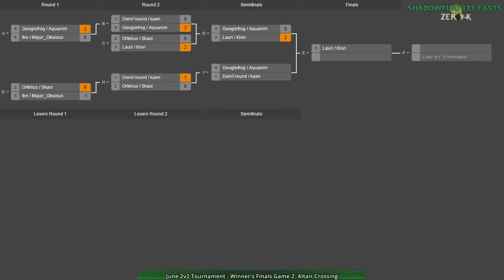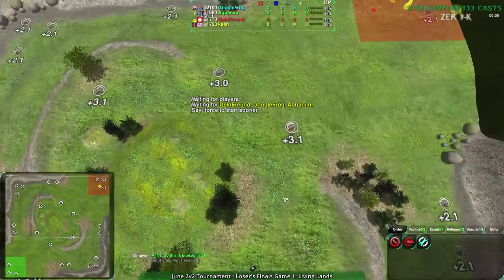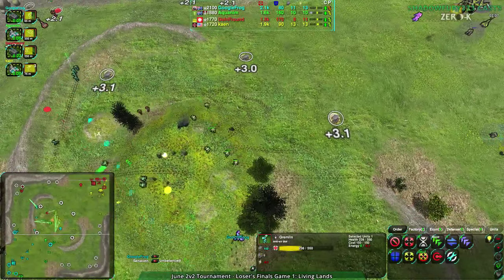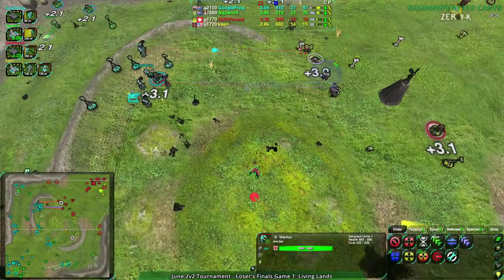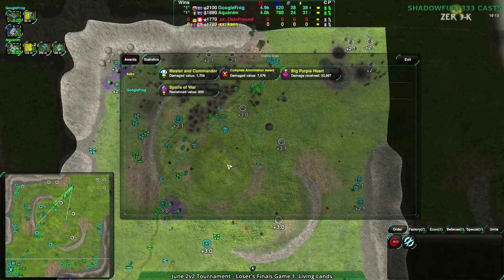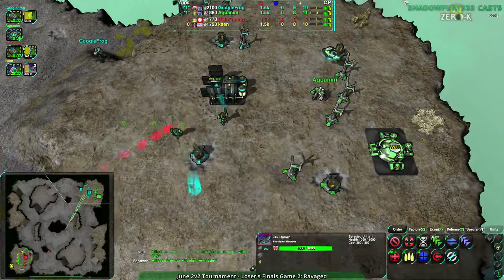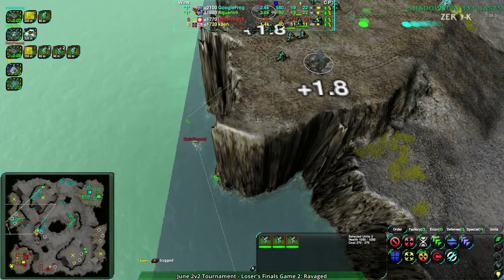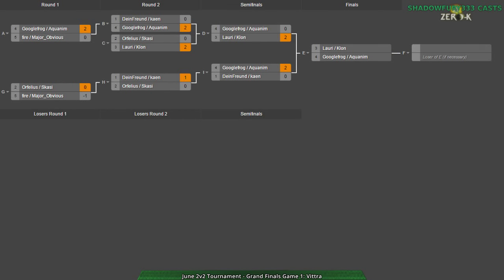2015/07/04 2v2 Tournament - Loser's Finals: Aquanim & GoogleFrog vs kaen & DeinFreund - Zero-K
This match, or at least the map for game 1, I was really looking forward to. Dead Lands is a pretty neat map, but the metal map is a bit problematic. This one is better, and certainly nicer looking, so I think my excitement was justified.

Map 1: Living Lands 2.03 (3:44) (Shields & Cloaky vs Shields & Cloaky)

Map 2: Ravaged v2 (17:53) (Gunships & Cloaky vs Air & Cloaky)

Map 3: Hide and Seek v3 (25:12) (Shields & Cloaky vs Spiders & Cloaky)